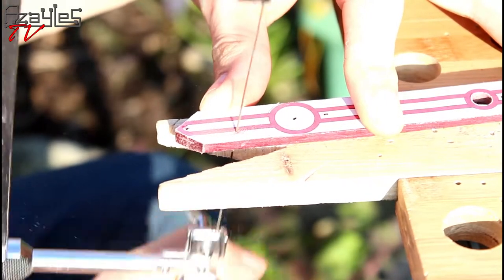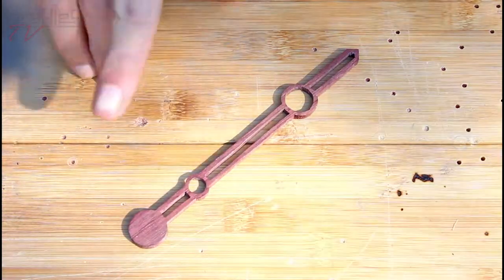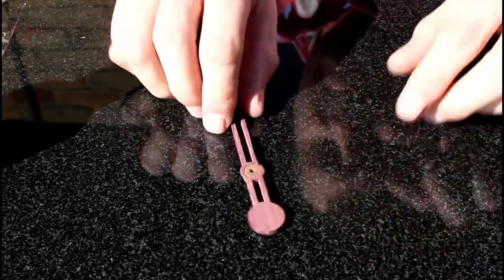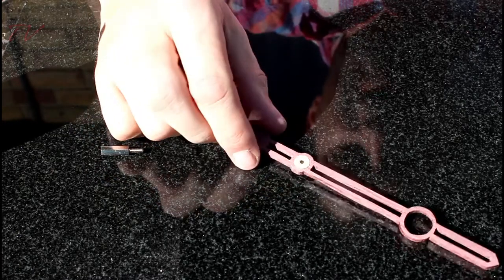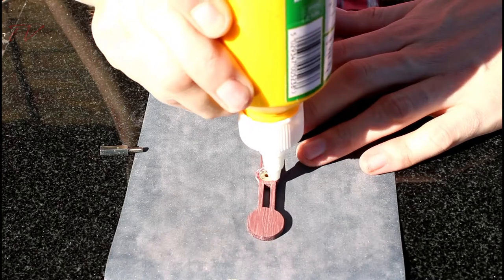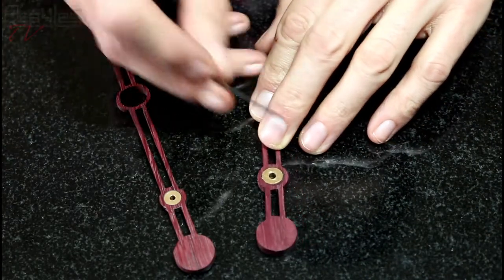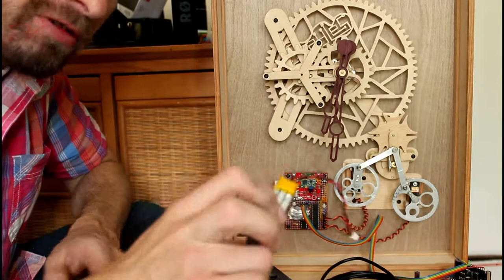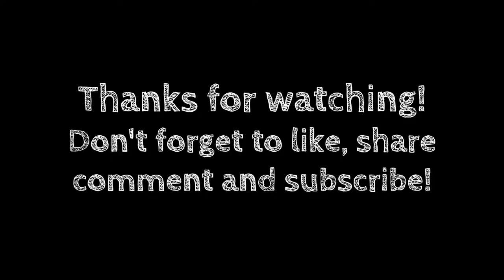Wooden Electromechanical Clock Build - Part 22 - Hands! Part 2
Today I finish the hands by cutting out the final form, sanding through a few grits, then polishing, before installing on the clock.

SHOUTOUT
Little nod to Clickspring, who is an INCREDIBLY Horologist. Go check him out!